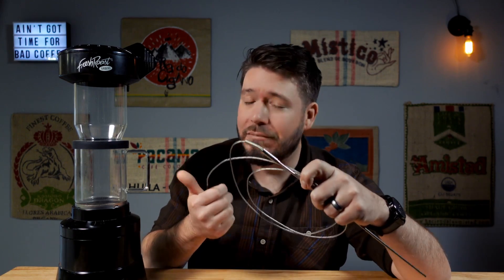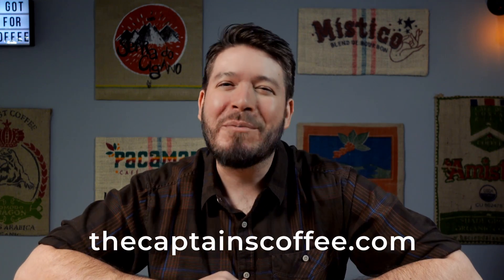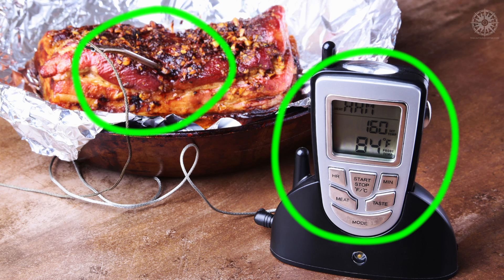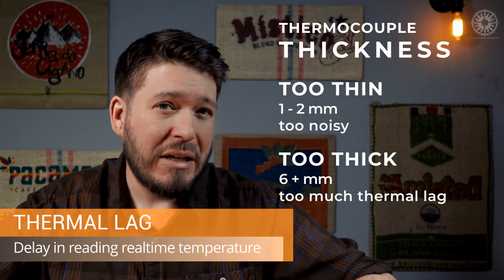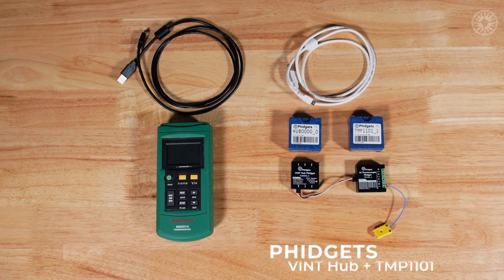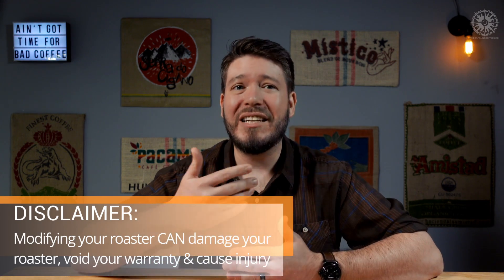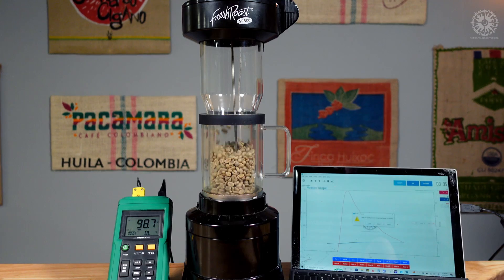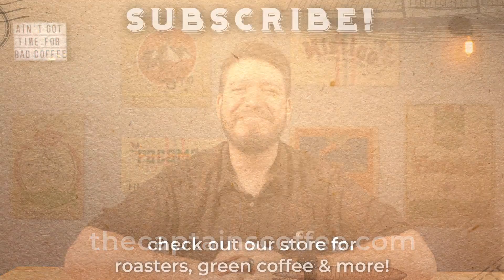Fresh Roast SR800 Thermocouple Installation for Artisan | Temperature Probes, Mastech & Phidgets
We hope you enjoy watching David install a temperature probe (thermocouple) in his Fresh Roast SR800! We breakdown what a bean temperature probe is and why it's useful. We'll also discuss a few different options for thermometers, including the Mastech MS6514 and Phidgets. The next video we'll dive into Artisan and how it can be setup for the SR800.

Come hang out with us in our Facebook Group!

Time Stamps:
00:00 Intro
01:39 Overview
03:27 Parts & Pieces
08:32 Installation